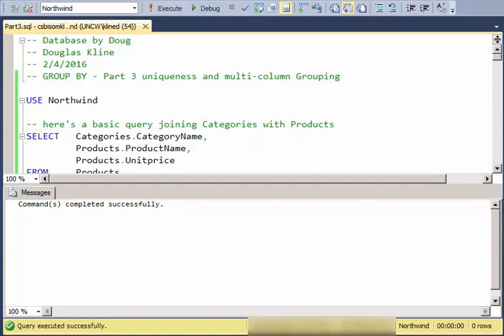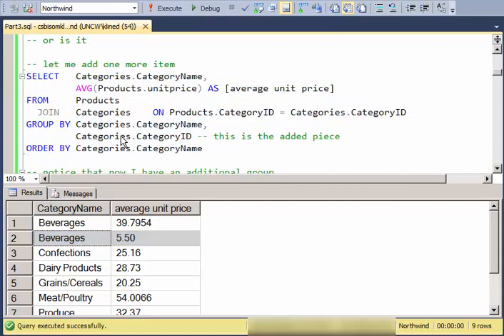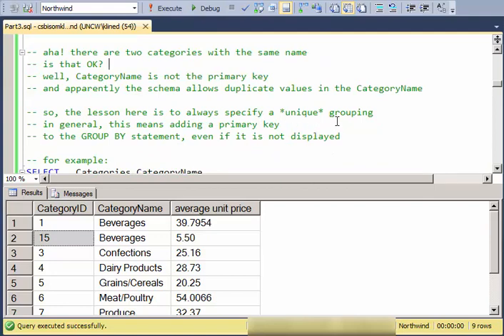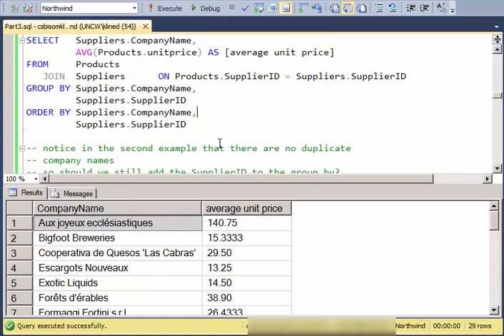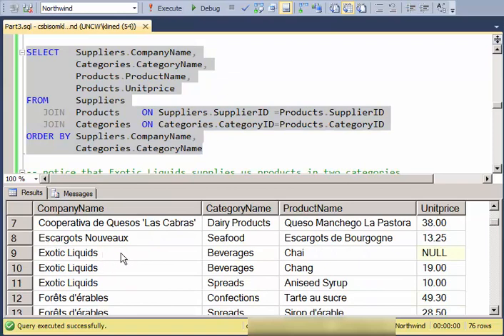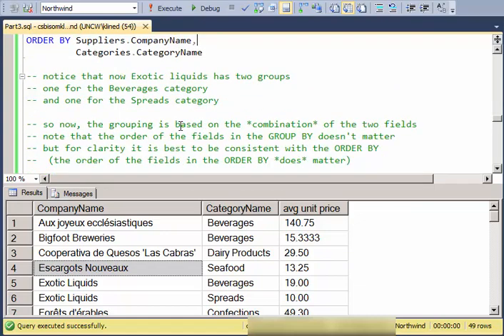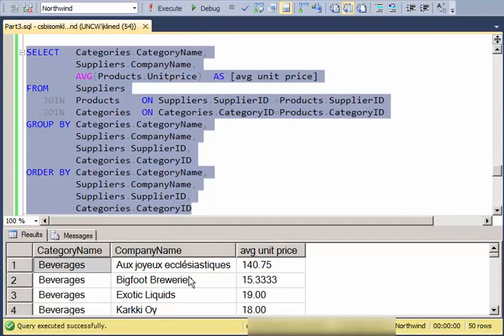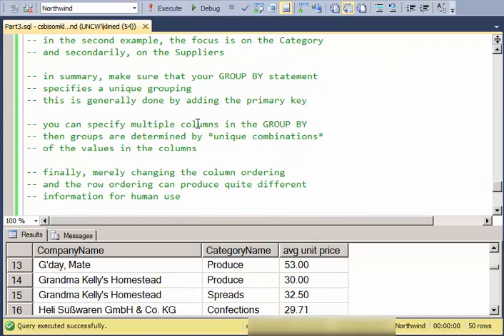Group By Part 3: uniquess and multi-column grouping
Making sure that group by specifies a unique grouping, and how to specify multi-column groups.